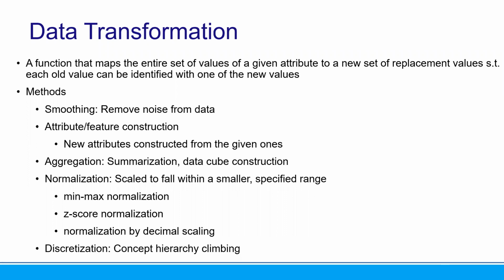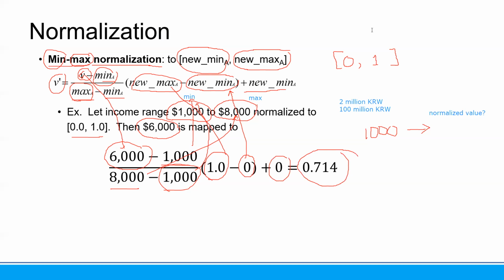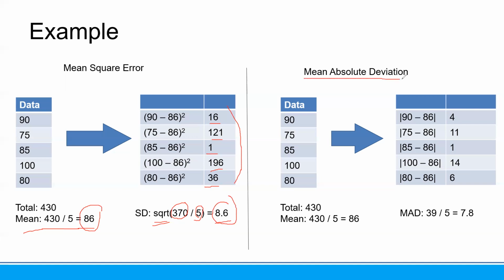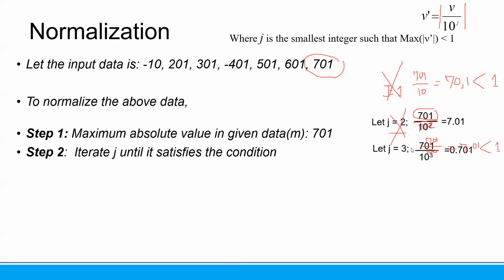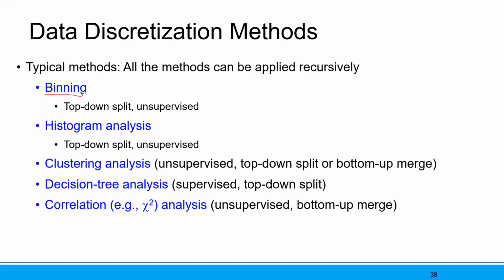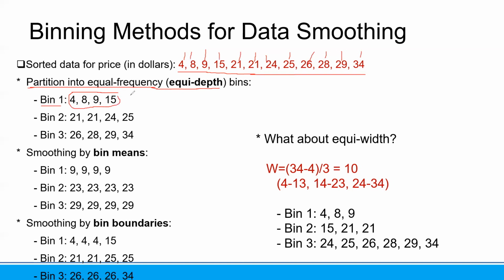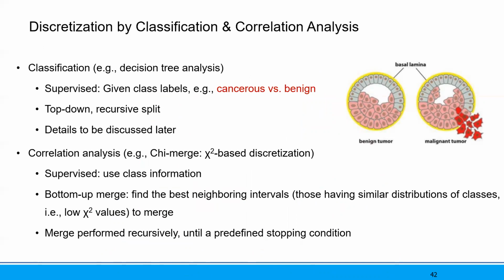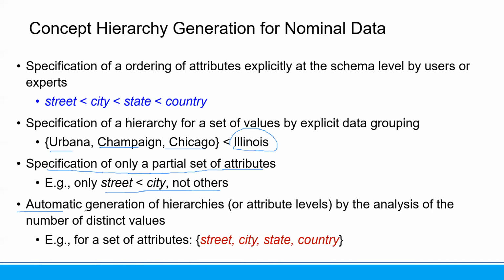DM - [Week 03][2021_09_23] - Data Preprocessing 02 - 02